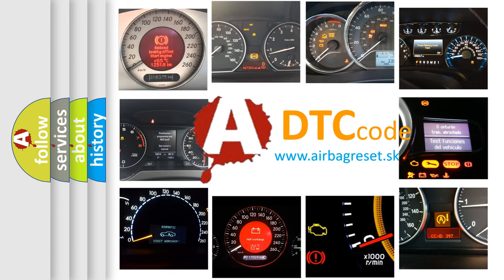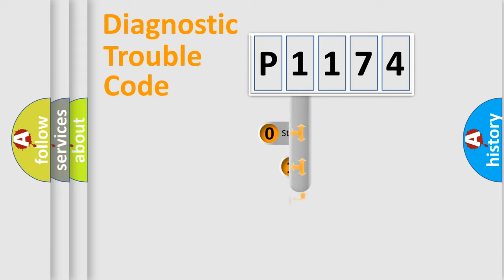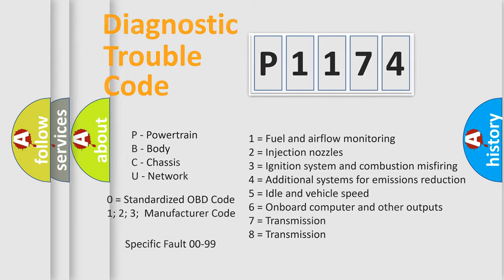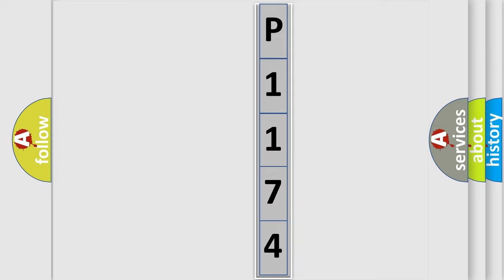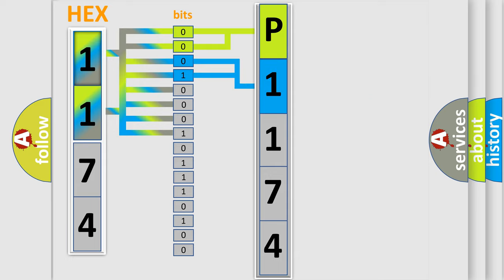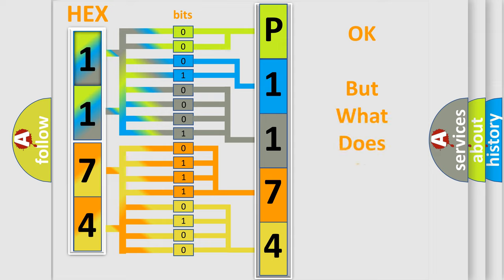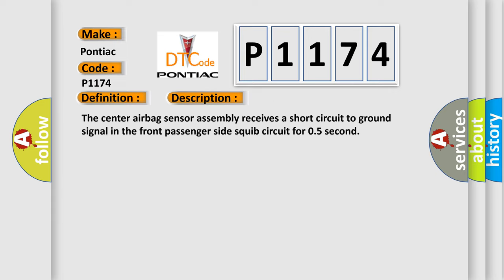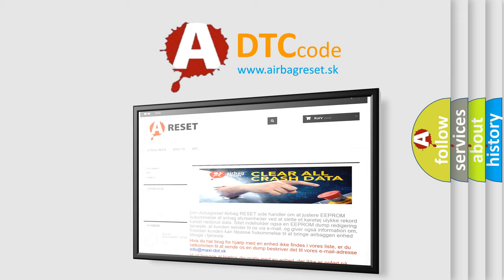DTC Pontiac P1174 Short Explanation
Contents:
0:21 Basic DTC analysis according to OBD2 protocol standard.
1:48 Insight into programming
2:58 A diagnostically understandable description of the Diagnostic Trouble Code
3:05 Basic error definition

Make:
Pontiac
Code:
P1174
Definition:
Short to GND in Front Passenger Side Squib Circuit
Description:
The center airbag sensor assembly receives a short circuit to ground signal in the front passenger side squib circuit for 0.5 second
Cause:
 Instrument panel wire Instrument panel wire assembly Front passenger airbag assembly (front passenger side squib) Center airbag sensor assembly